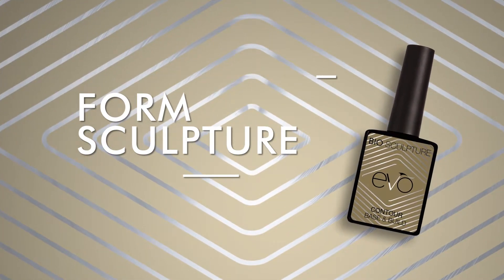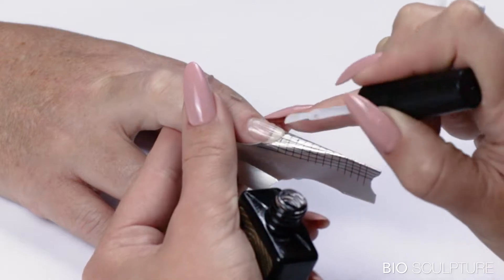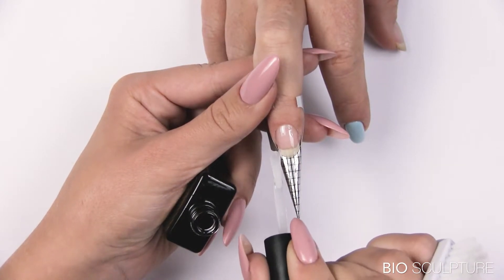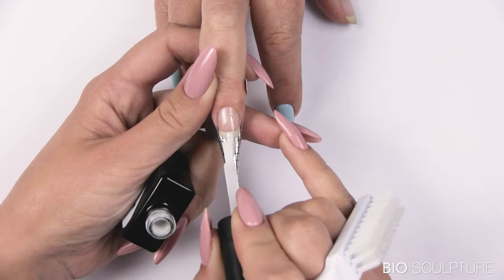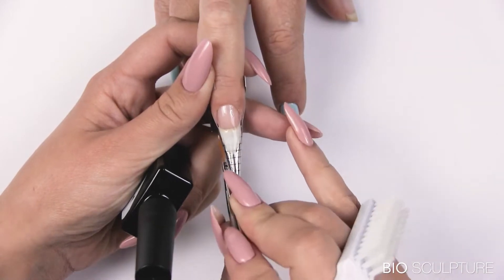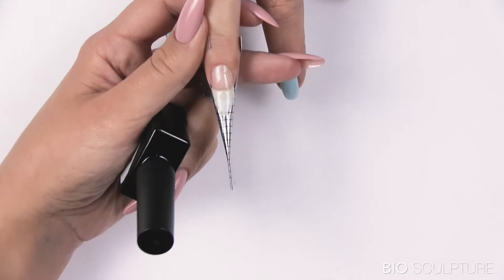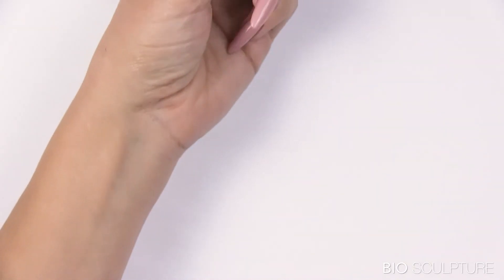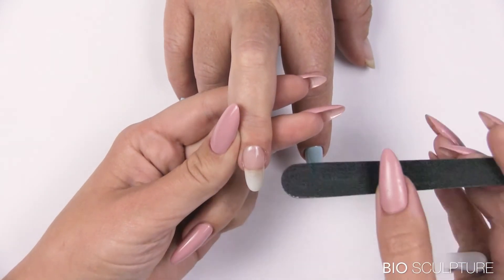EVO CONTOUR Base + Build Form Sculpture - How To | BIO SCULPTURE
A detailed tutorial on how to create a Form Sculpture using EVO CONTOUR Base + Build.

Available in USA - March 16, 2020